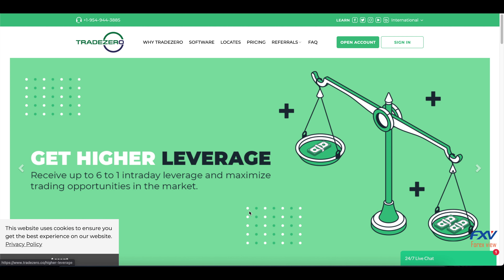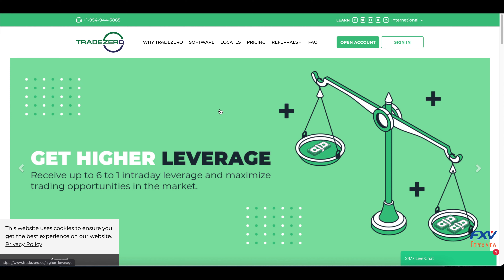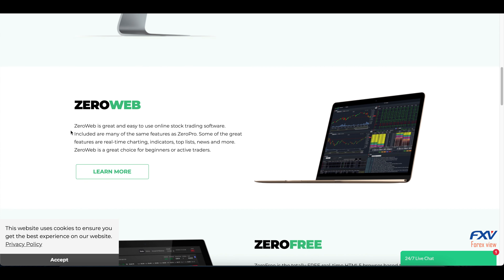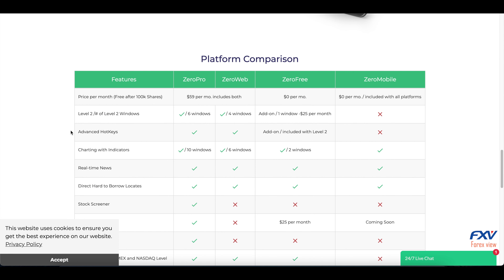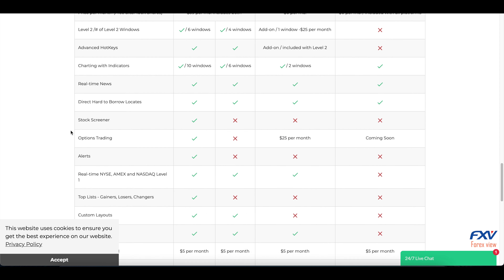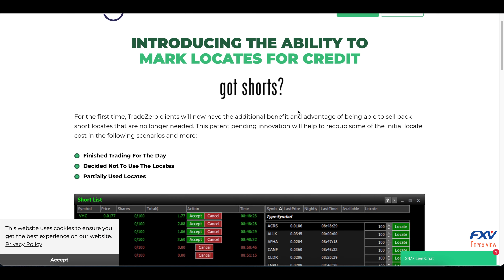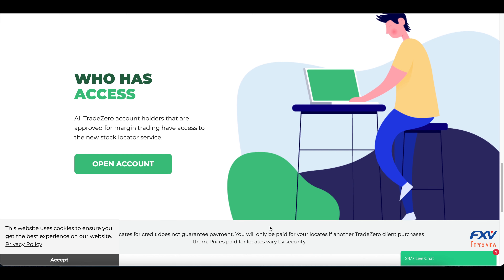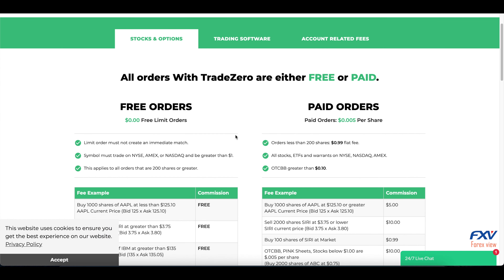Tradezero review 2024 : Is The forex Broker Legit or Scam?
(Best in Asia)
In this review of TradeZero, we look at the broker in the view of a day trader. It offers most of everything day traders look for in a broker, including commission-free trades, direct market access, no adhering of the pattern day trader rule, and great software platforms. The only caveat is that they don’t take US clients. Is this the right day trading broker for you?

Based in the Bahamas, TradeZero offers low-cost trading, advanced software, short services, and no pattern day-trading rules. It is regulated by the Securities Commission of the Bahamas. Because of rules governing this type of brokerage firm, Bahamian and U.S. citizens cannot open a TradeZero account. Everyone else, keep reading, this broker may be worth it.

Pricing
Commissions
Stocks, ETF’s, and warrants that trade on the NYSE, Nasdaq, and AMEX exchanges cost 0.005¢ per share with a 99¢ minimum. OTCBB stocks above 10¢ can also be traded at this price.

TradeZero also offers free limit orders as long as the price is above $1 (similar to Webull), the order is for 200 shares or more, and there is not an immediate match. This means a buy limit order must be at least a penny below the ask; and for a sell limit order, the limit be must be at least a penny above the bid.

Options
Derivatives cost 79¢ per contract with a 99¢ base charge. Exercises and assignments are a very steep $35.

Account Requirements
An account can be opened with just a $500 deposit. Because TradeZero is not regulated by the SEC, there is no $25,000 requirement for day traders (TradeZero has a $1,000 requirement). There is no annual account fee, nor is there an inactivity fee.

Software and Data Fees
There are two platforms available to TradeZero clients: the website and ZeroPro, a desktop system. The web platform costs $59 per month. This fee is waived if you trade at least 80,000 shares in the month. The desktop software carries a $79 monthly charge, which is waived at 100,000 shares.

Day-Trading Leverage
TradeZero provides anywhere from 1:1 to 6:1 intraday leverage, depending on an account’s balance. The broker requires $2,500 to qualify for 6:1. Overnight positions receive 2:1 leverage.